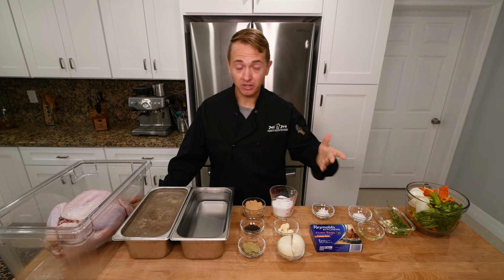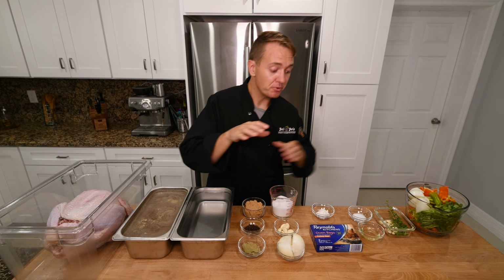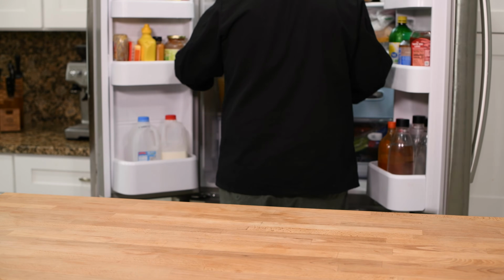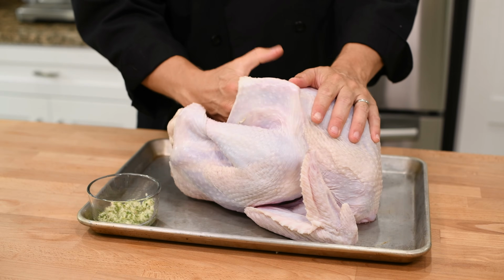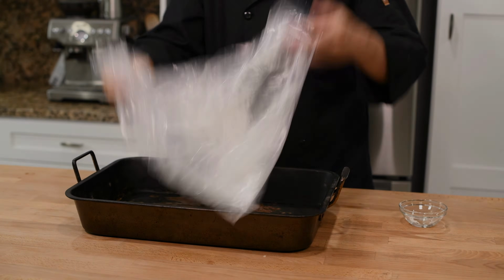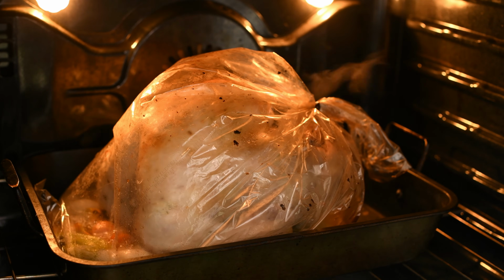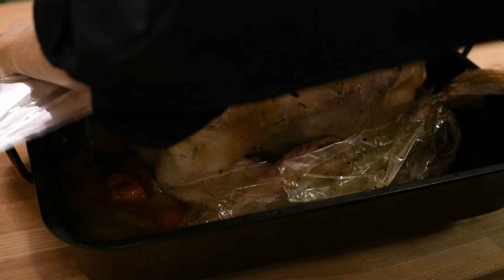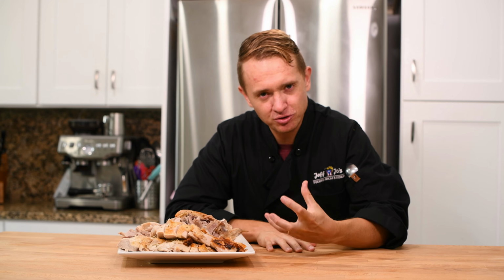How to Roast a Turkey in a Bag - Moistest Turkey Ever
Do you like moist Thanksgiving Turkey? Well do we have a recipe for you! Although I'm typically a traditional slow-turkey-roasting kind of guy, this year I want to try to use one of the famous Reynolds Oven Turkey bags. I've been told that it makes an extremely moist turkey and it has not disappointed.

Ingredients:

Turkey (12-16 lbs, thawed)

Brine:
1 gal water
1 gal chicken stock (1 gal water, 4 bouillon cubes)
1 c salt
½ c brown sugar
1 tbs peppercorns
6 cloves garlic
1 onion, quartered
10 bay leaves

Reynolds Kitchen Oven Bag
1 tbs flour

Rub:
4 oregano springs
8 cloves garlic
1 tsp salt
2 tbs vegetable oil

Aromatics:
5 carrots
3 cubanelle peppers
1 onion
1 bunch cilantro